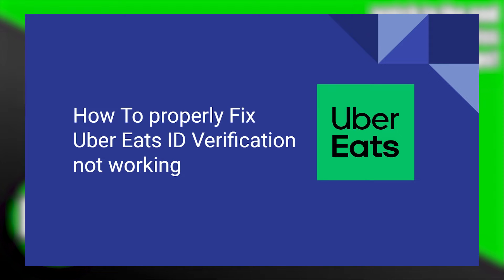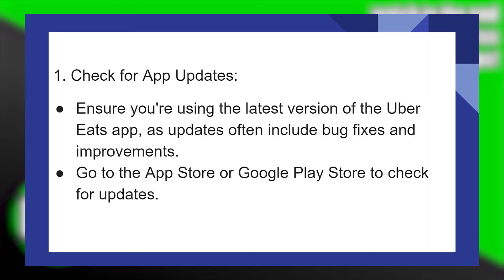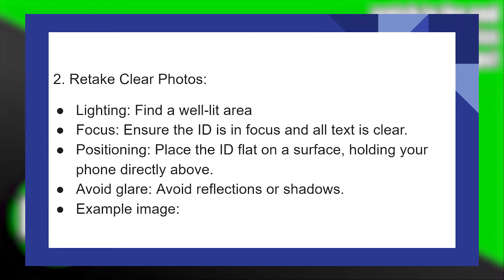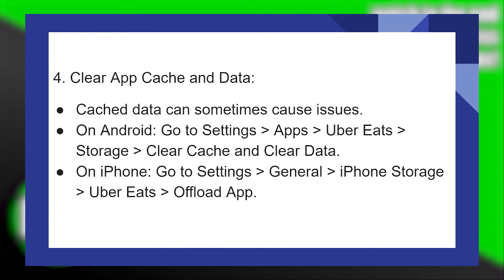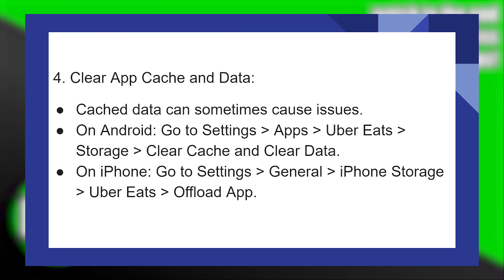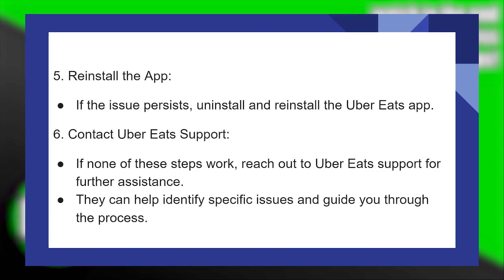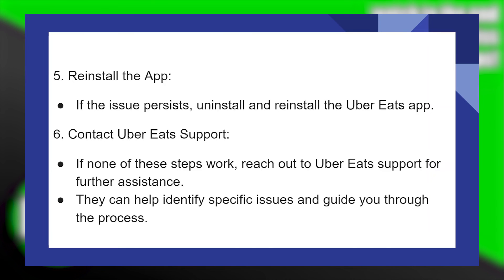HOW TO PROPERLY FIX UBER EATS ID VERIFICATION NOT WORKING 2025! (FULL GUIDE)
Welcome to our comprehensive guide on resolving Uber Eats ID verification issues in 2025! If you're facing challenges with your ID verification, don't worry; we've got you covered. Watch this step-by-step tutorial to navigate through the process and ensure a smooth and successful ID verification on Uber Eats.